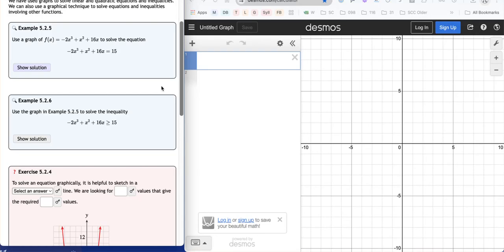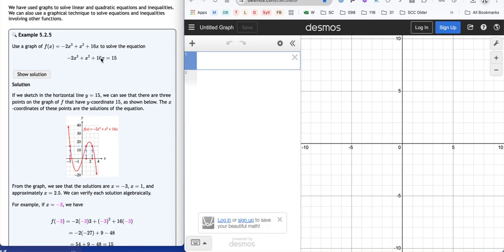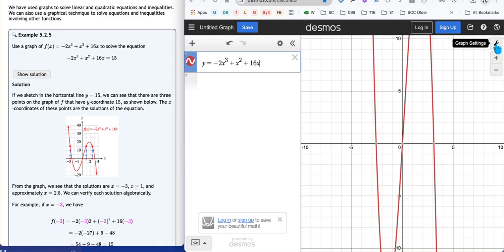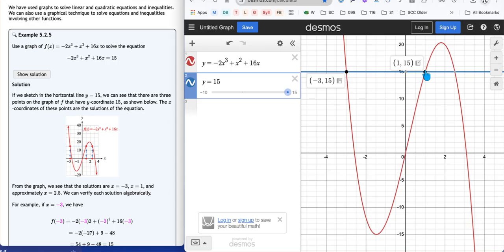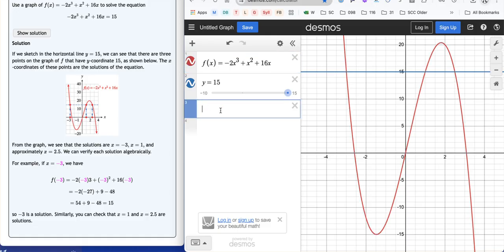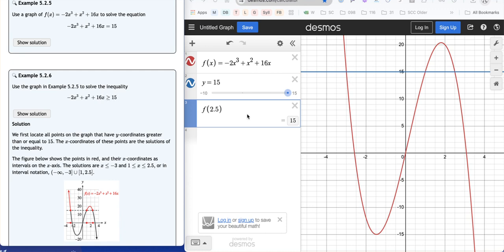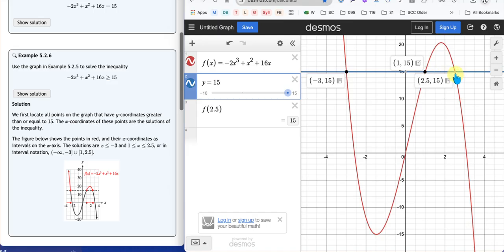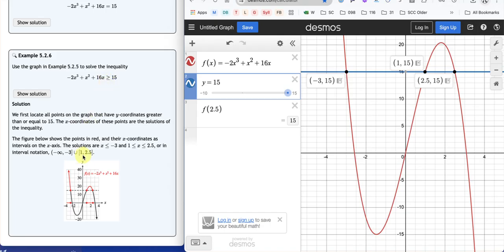Math098 Examples 5_2_5 and 5_2_6